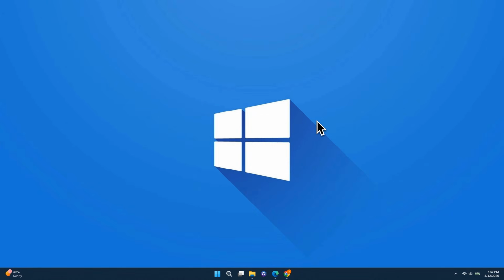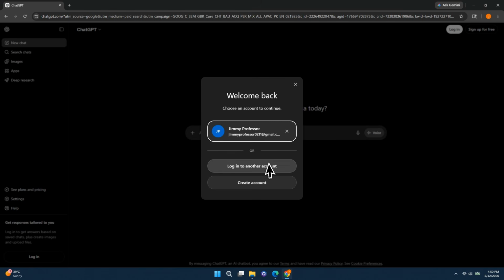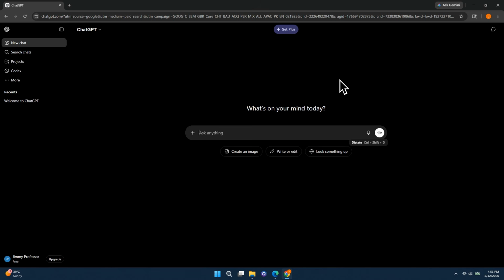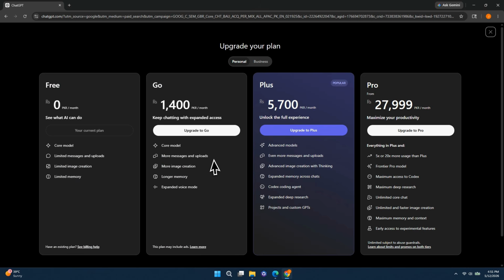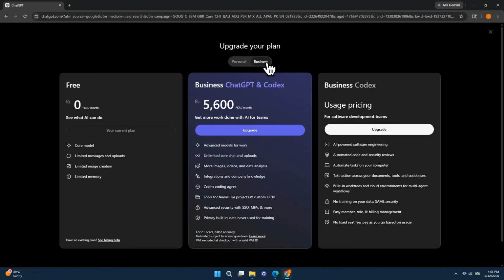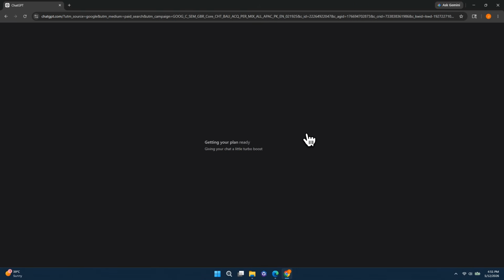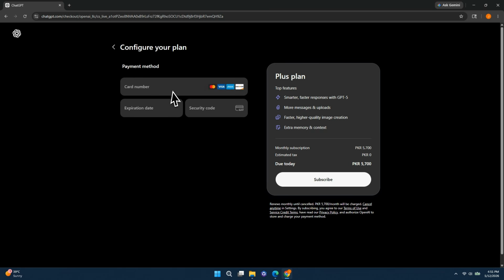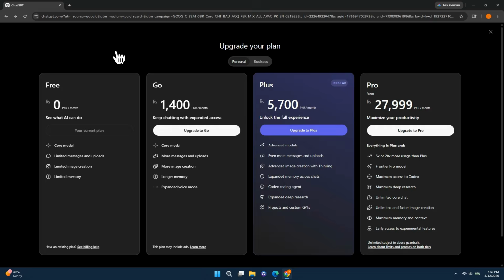How To Get ChatGPT Plus Free Trial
Learn how to check if you’re eligible for a free trial of ChatGPT Plus on ChatGPT with this quick and easy guide.
In this video, I’ll show you how to look for official trial offers, upgrade options, and pricing details step by step.
Follow these simple instructions to explore subscription plans and see if a free trial is available in your account.
This guide helps beginners understand ChatGPT Plus access and features safely and correctly.